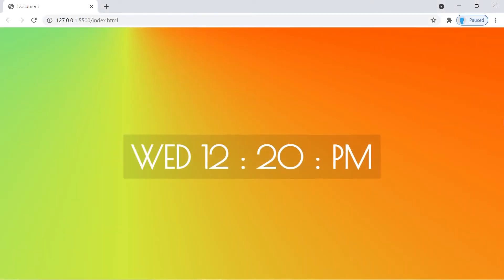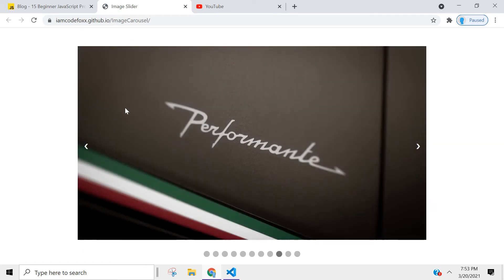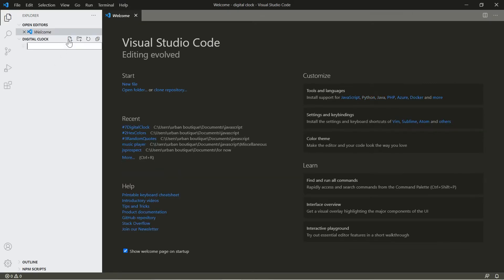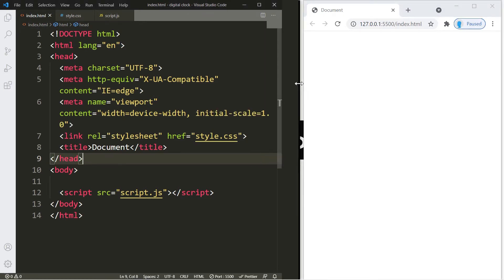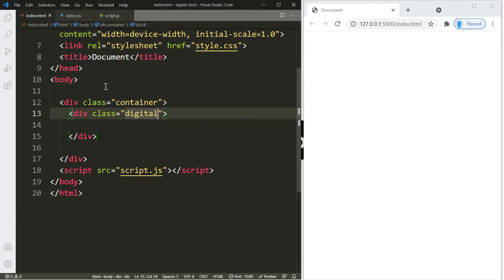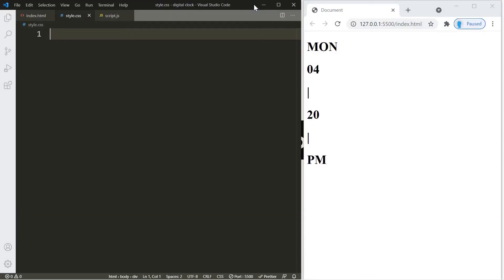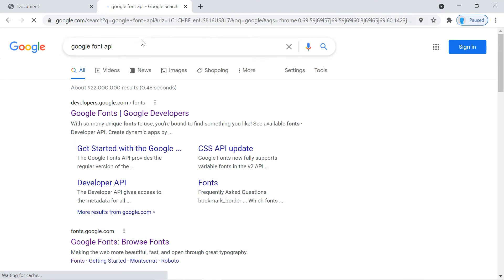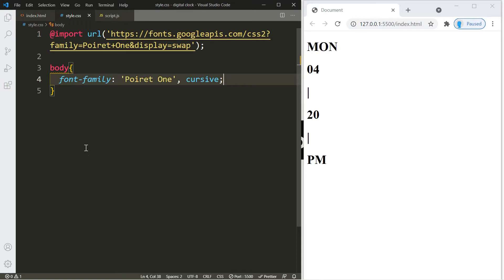#7 of 25 Beginner Projects - HTML, CSS, & JavaScript - Digital Clock ( Responsive Design )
How to build an HTML digital clock app from scratch with JavaScript.